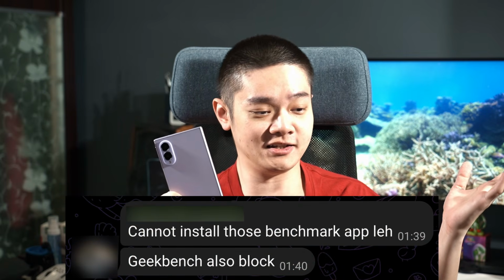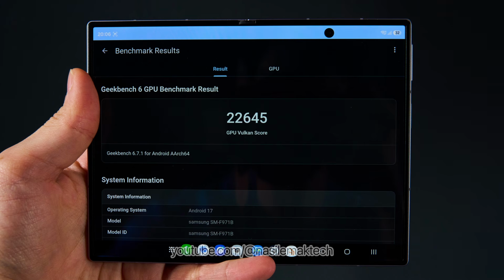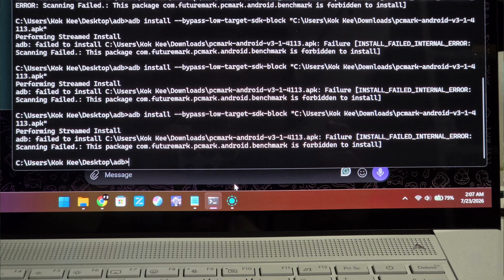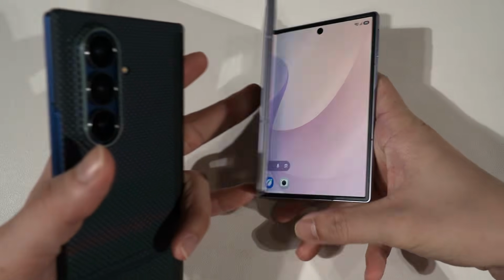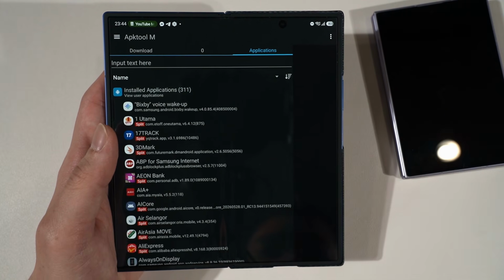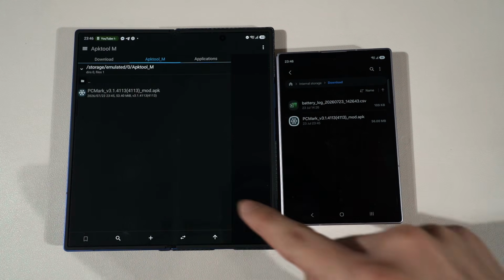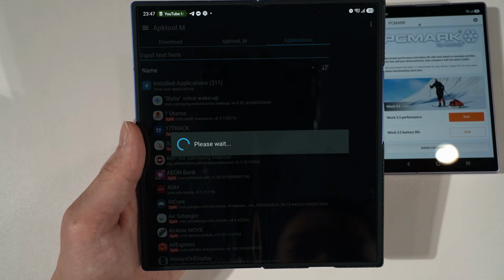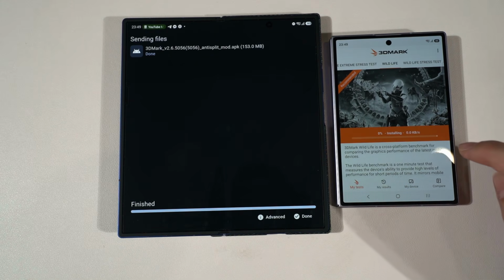Bypass installation restrictions on the Galaxy Z Fold8!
While I personally still don't believe benchmark scores are useful in any meaningful way, we should be able to run benchmarks without restrictions.

The tools and gear we use